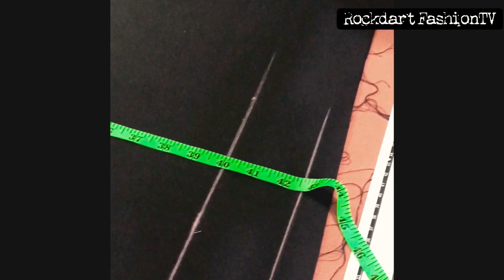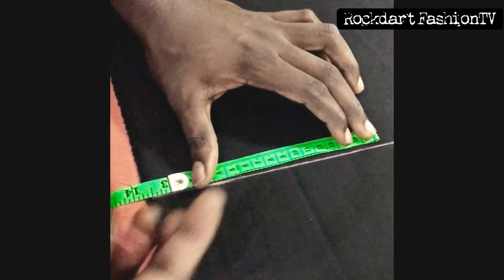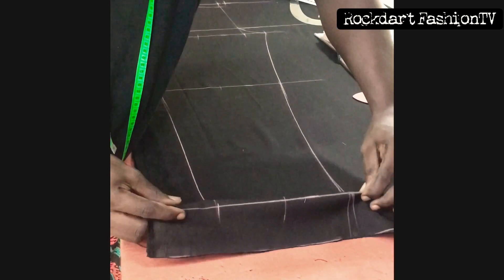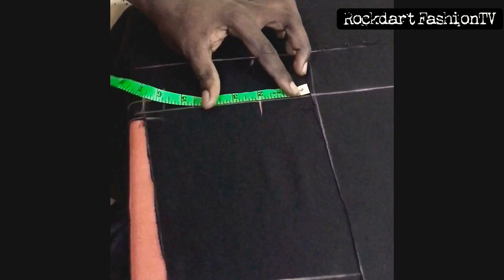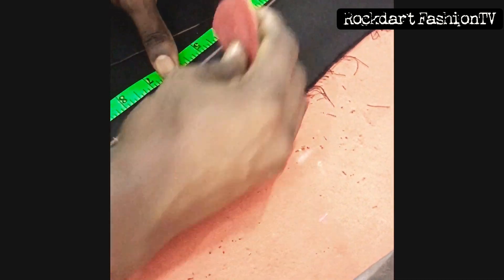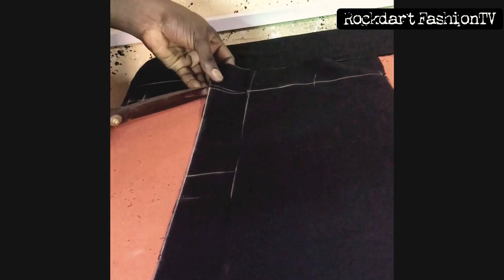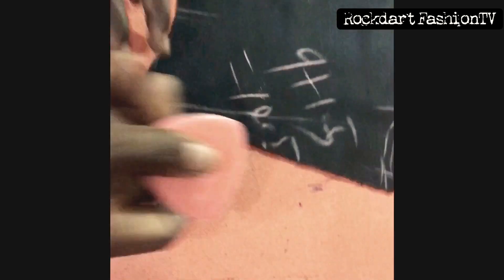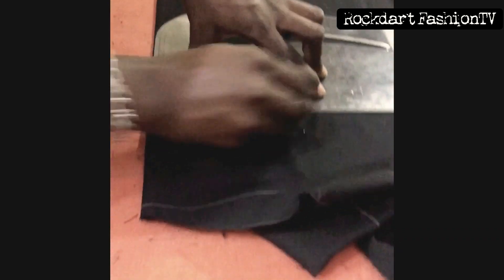How to cut female senator with trouser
This video will be answering all questions on how to cut female trouser/pant and also female senator top.